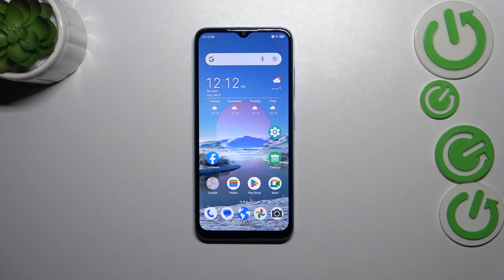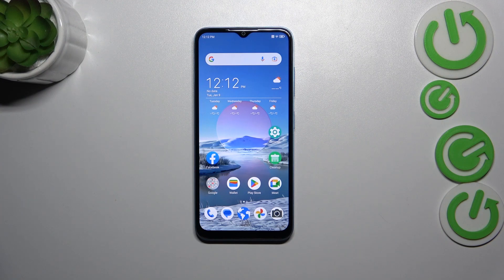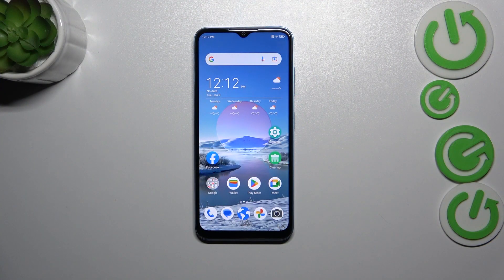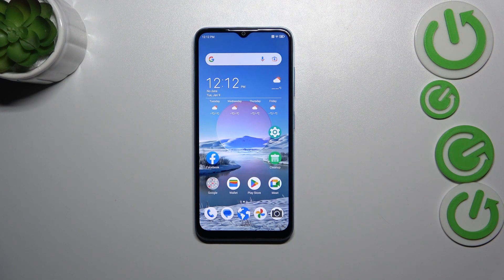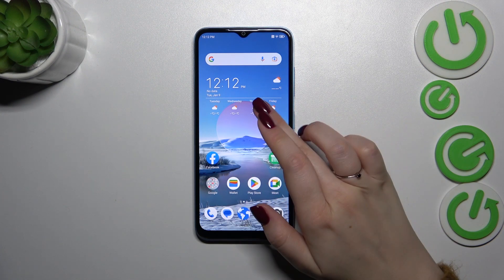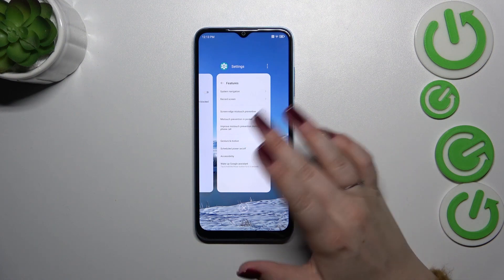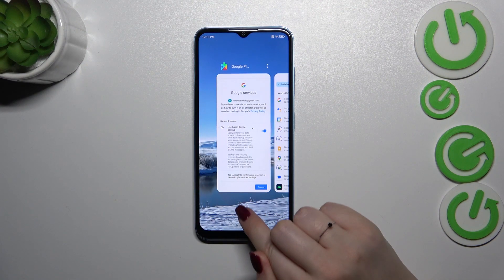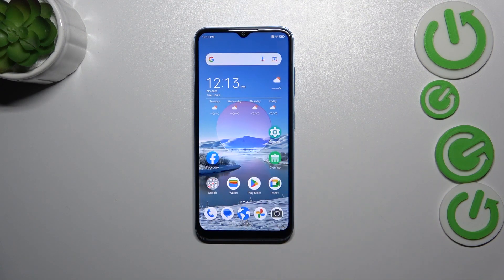How to Close All Running Apps on ZTE Blade A73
Optimize your ZTE Blade A73's performance with our tutorial on turning off all background running apps and clearing the RAM cache. In this video, we guide you through the step-by-step process, allowing you to free up system resources for smoother operation. Master the essentials of app management with this quick and practical guide, tailored for ZTE Blade A73 users looking to enhance their device's speed and responsiveness.

How to turn off all background running apps on ZTE Blade A73? How to clear the RAM cache on ZTE Blade A73? How to close all applications on ZTE Blade A73?